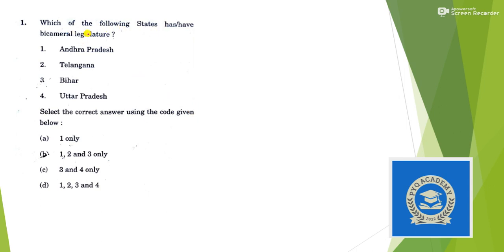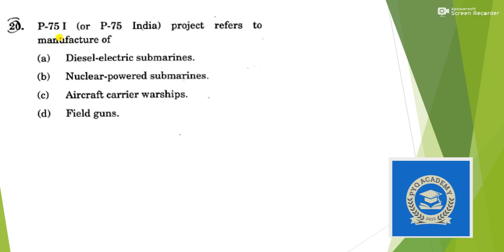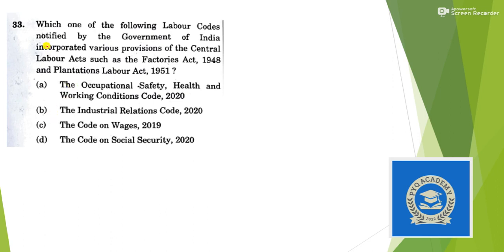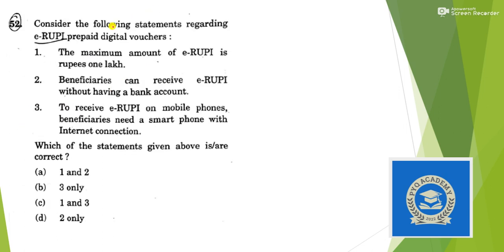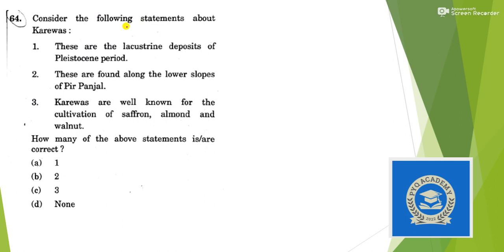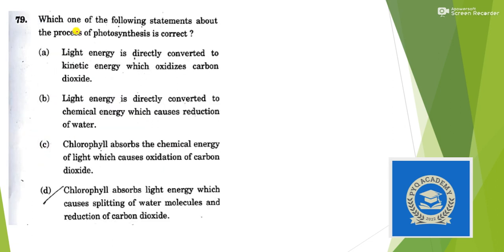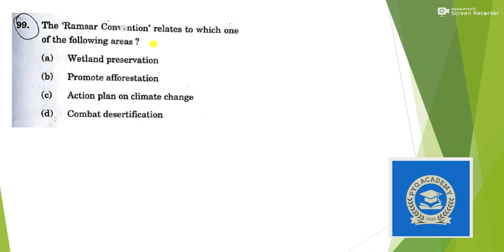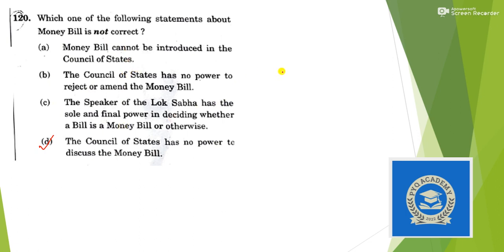CDS II 2022 Answer Key for All Sets . All the 120 questions discussed in one video.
Hello everyone I am Prabhat Kumar and I welcome you to PYQ ACADEMY. This is answer key video, so it will not have detail solution. I have just dictated the answer key  and in the coming videos I will bring detailed solution of Science, Geography, Polity and History questions along with the authentic source. If you find any mistake please comment. Please comment your score .